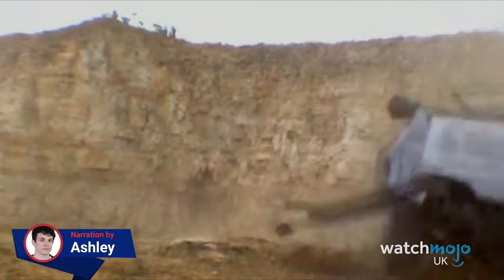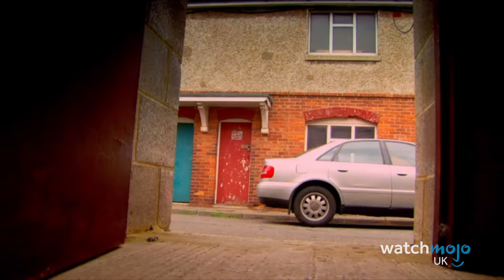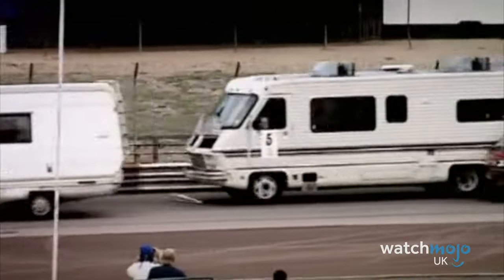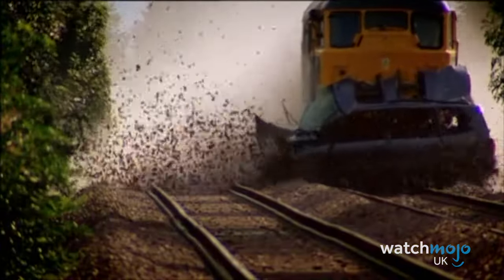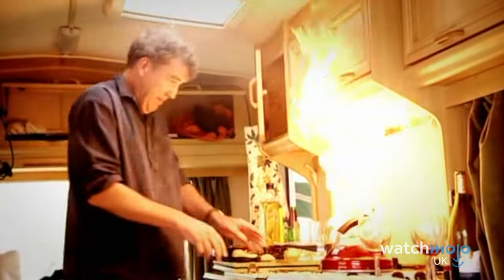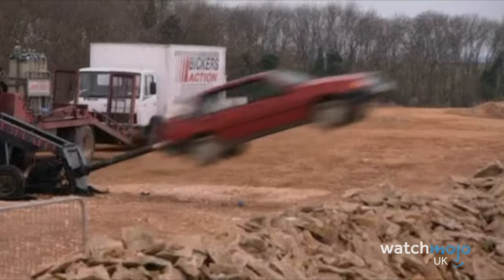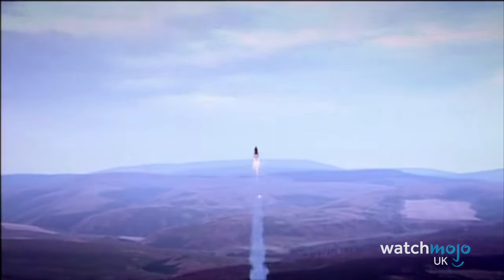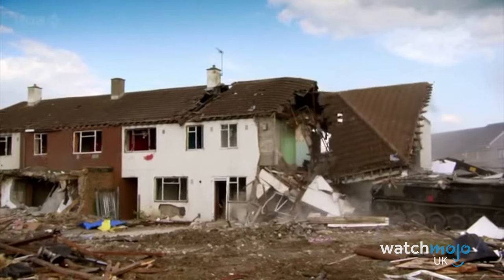10 CATASTROPHIC Top Gear Moments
It's chaos in cars! For this list, WatchMojo UK counts down the most destructive moments in the long, long history of car-based carnage that is "Top Gear". Featuring all your favourite motors being put through their paces, and smashed to bits... this is how NOT to drive if you ever hope to pass your test!

WatchMojo UK’s ten thousand videos on Top 10 lists, Origins, Biographies, Tips, How To’s, Reviews, Commentary and more on Pop Culture, Celebrity, Movies, Music, TV, Film, Video Games, Politics, News, Comics, Superheroes. Your trusted authority on ranking Pop Culture.